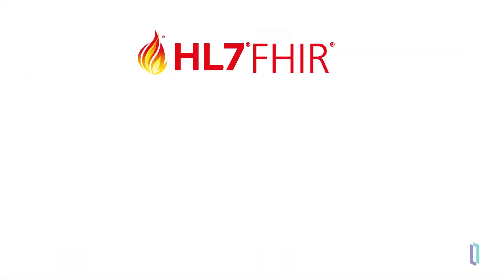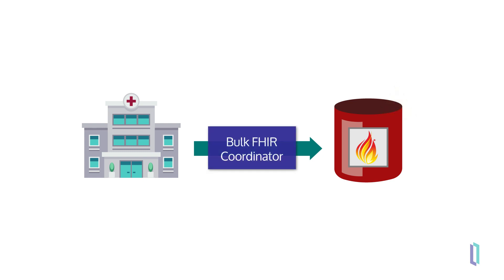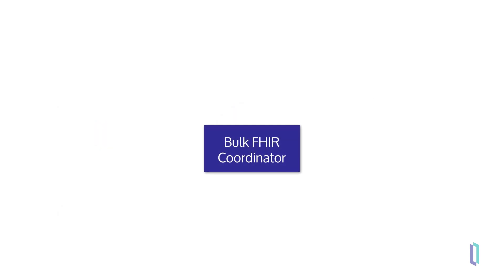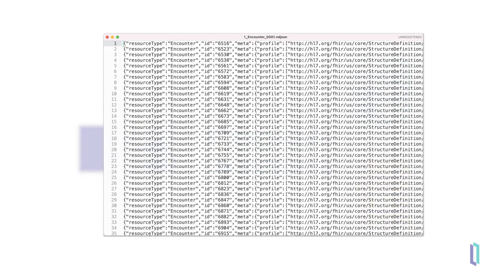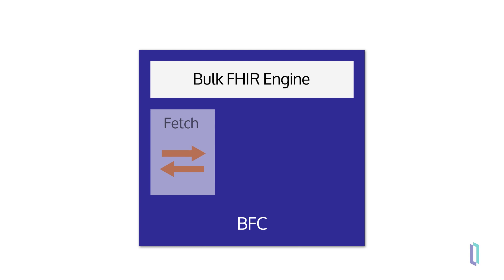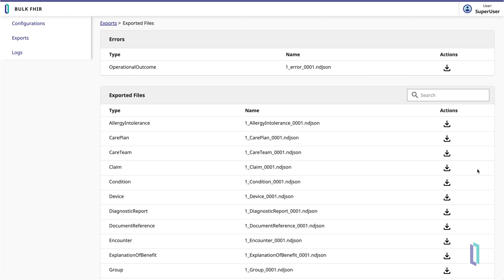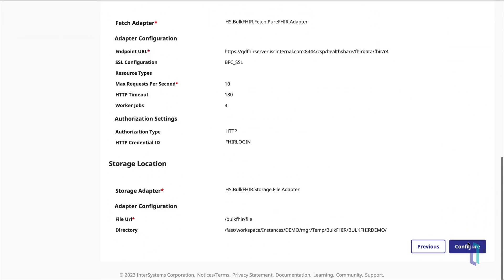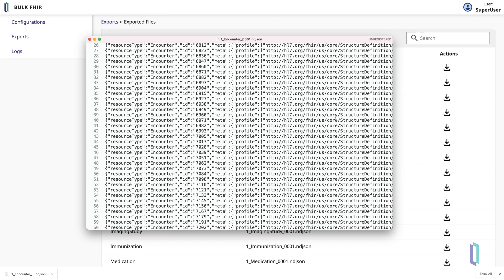Exporting Bulk Data from a FHIR Server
See how the InterSystems Bulk FHIR Coordinator makes it easy to access large amounts of HL7® FHIR® data from any FHIR repository. Exporting FHIR data in bulk offers new opportunities to perform analytics and decision support, track population health, enable  large data transfers between systems, and more.